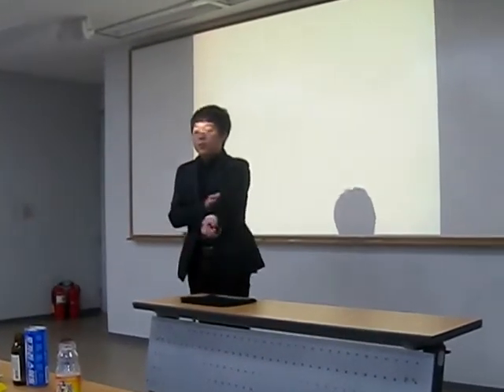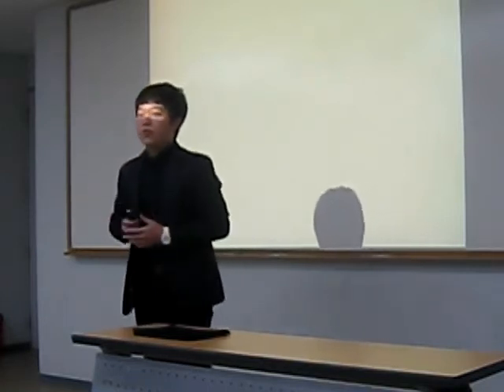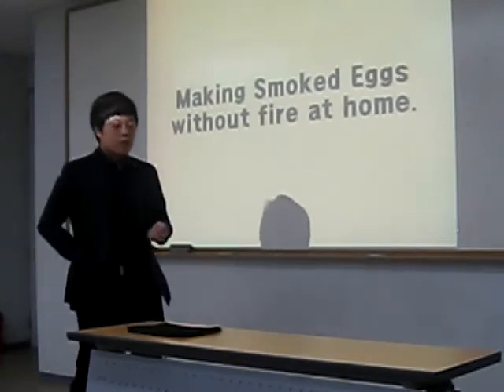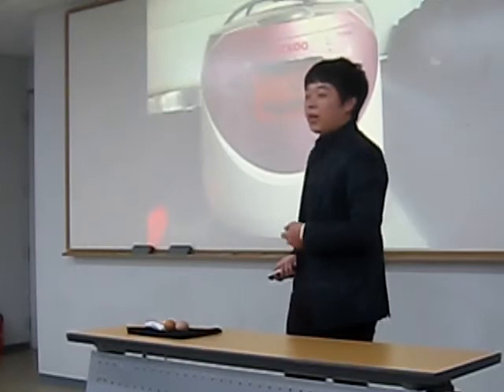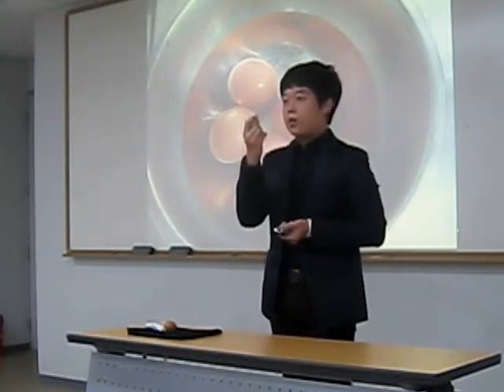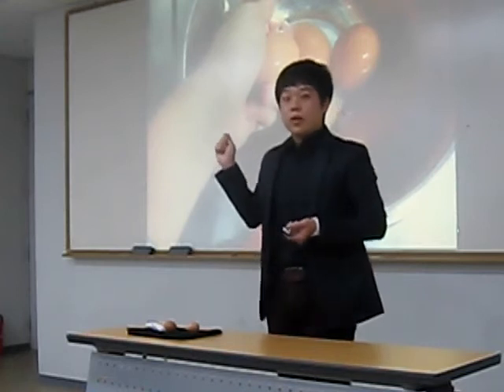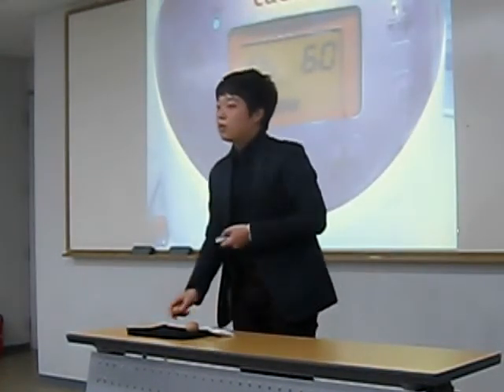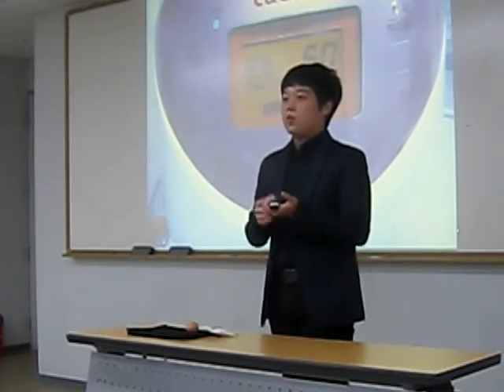H3 - Demonstration - Ji Seung Hwan